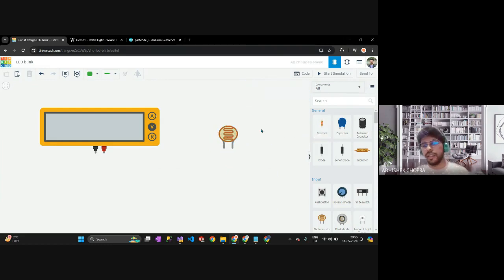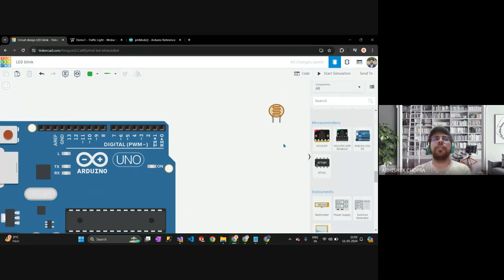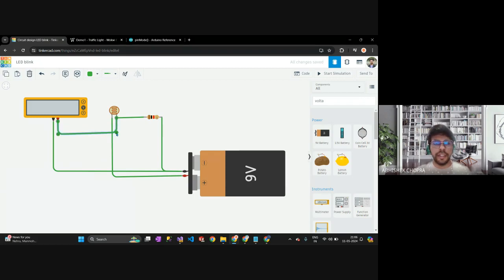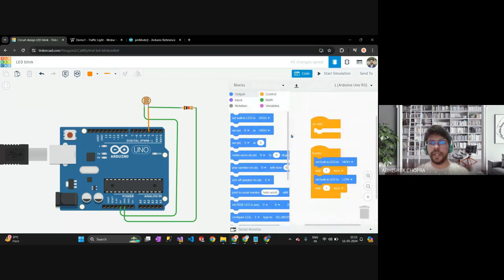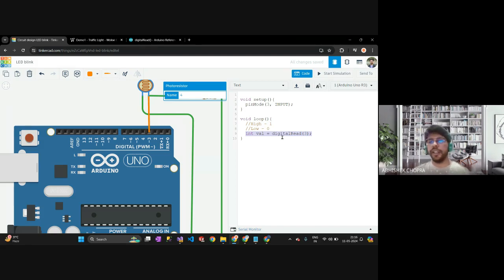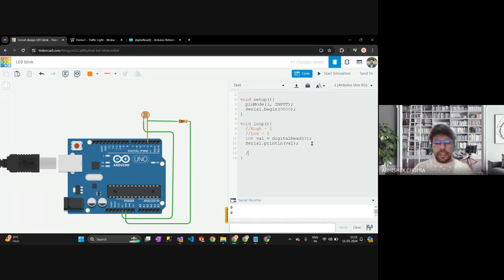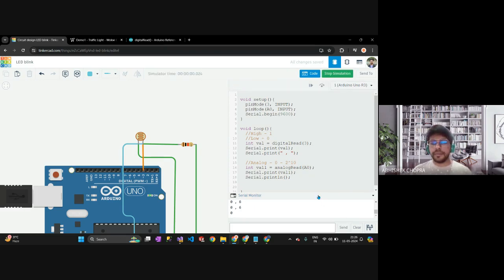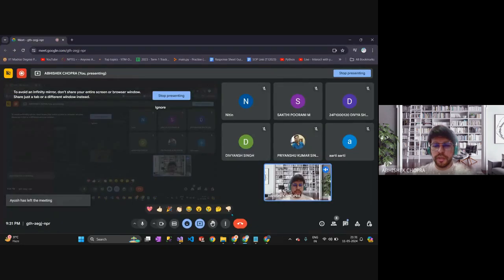IGNIS | Session 3 | How to control an LDR using Arduino (in depth) | Measure Light Intensity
An in depth understanding on how to use an LDR with an Arduino to measure light intensity.
Simulator used

(A detail revisit of what we learnt in Session 2)